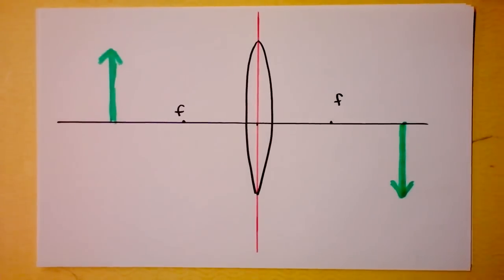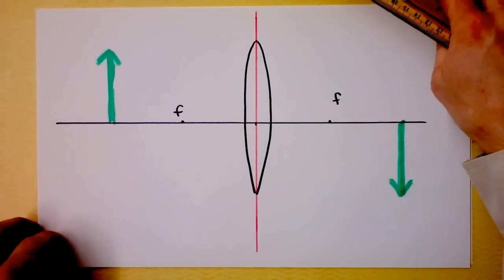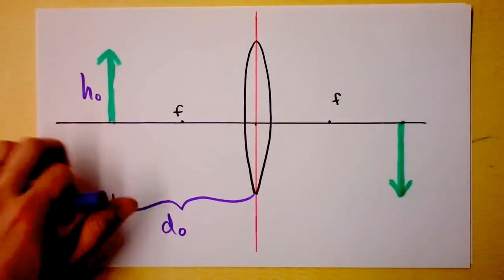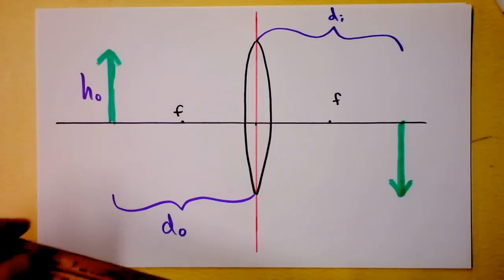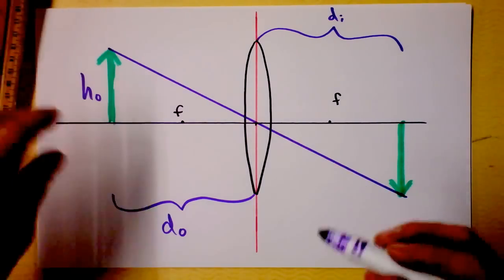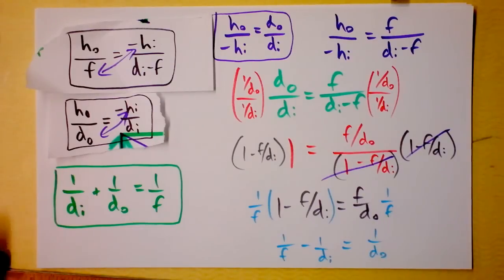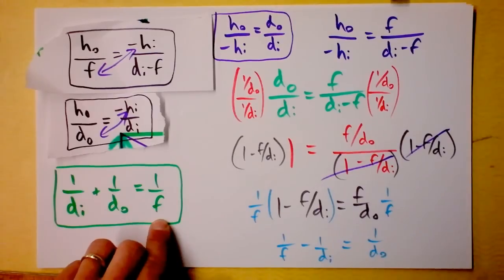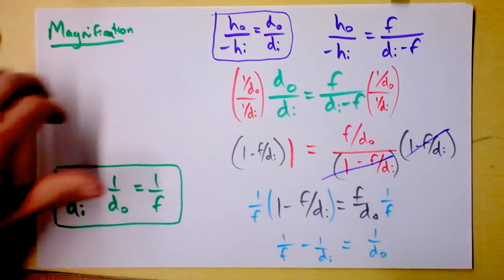Geometric Derivation of the Thin Lens Equation for Optics | Doc Physics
Hint - it's exactly the same as the mirror equation.  Yay!